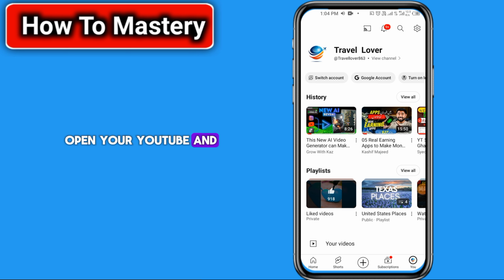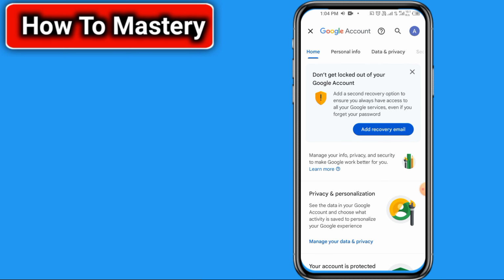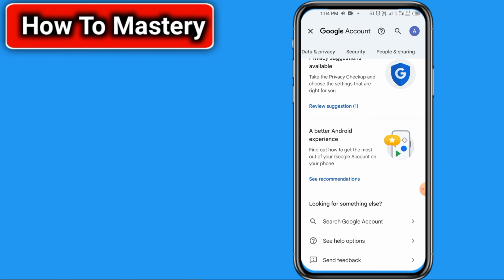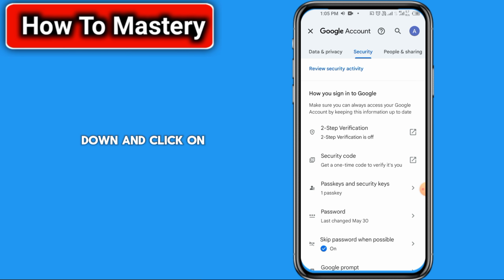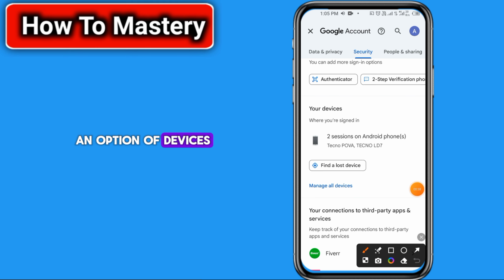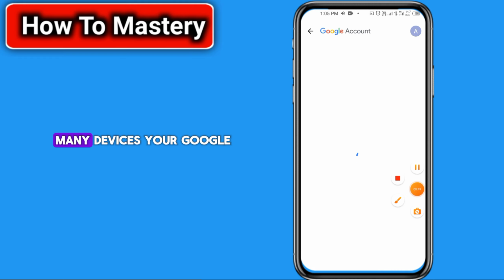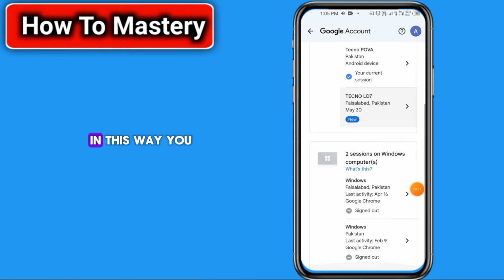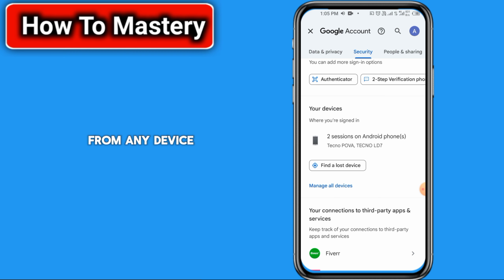How to check logined devices on Google Accoun